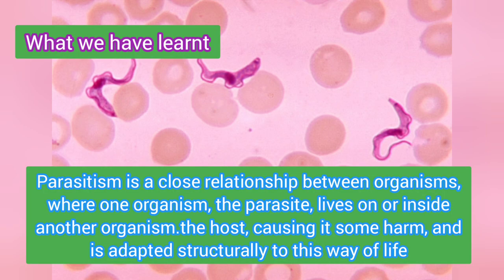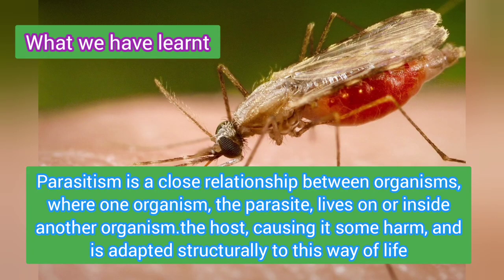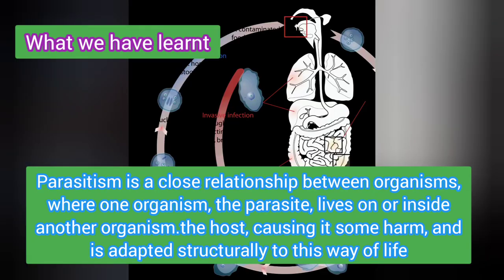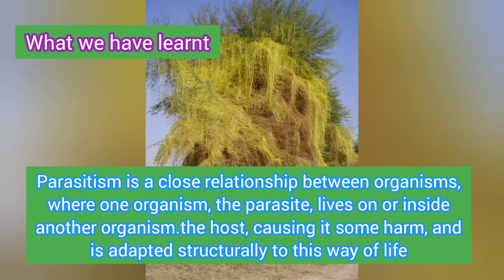WHAT IS PARASITIC NUTRITION?, PARASITE,7th class, Nutrition in organisms